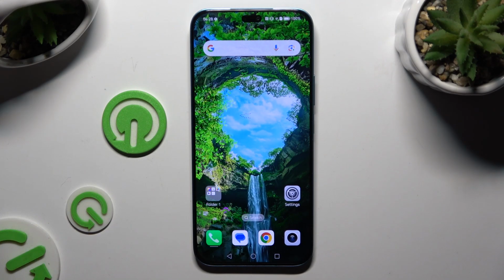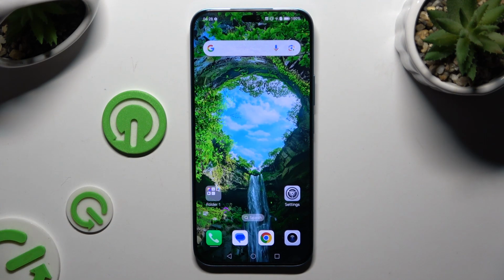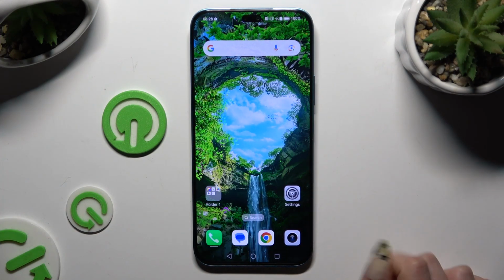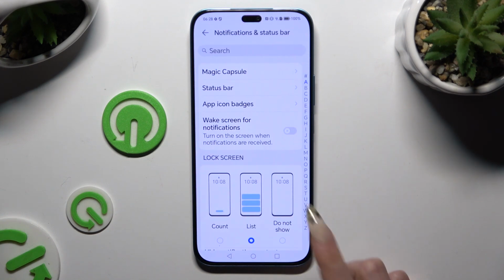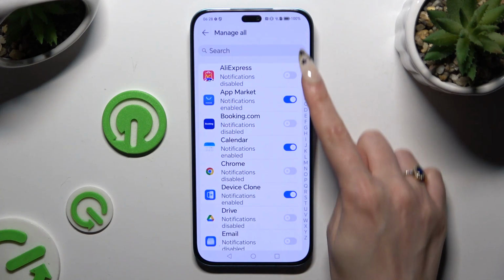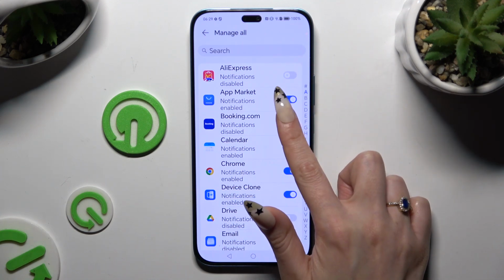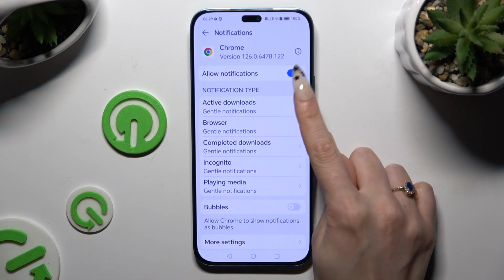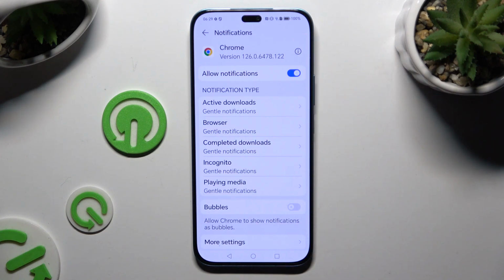How to Enable Notifications in Honor 200 Lite - Block Incoming Notifications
Are you wondering if there is any way to block the incoming notifications on your Honor 200 Lite device? Watch this short tutorial and discover how to get into the notifications settings to easily and quickly enable or disable the notifications any time you want to on your Honor smartphone.

How to Personalize Notifications on HONOR 200 Lite? How to Set Up Notification Content on HONOR 200 Lite? How to Enable Notification Settings on HONOR 200 Lite? How to Find Notification Settings on HONOR 200 Lite? How to Manage Notifications on HONOR 200 Lite? How to Customize Notifications on HONOR 200 Lite?